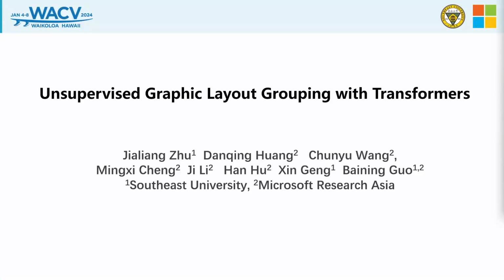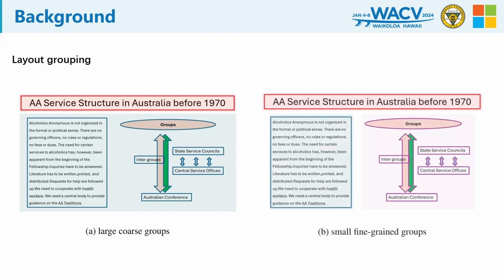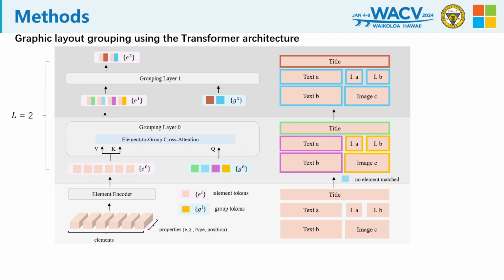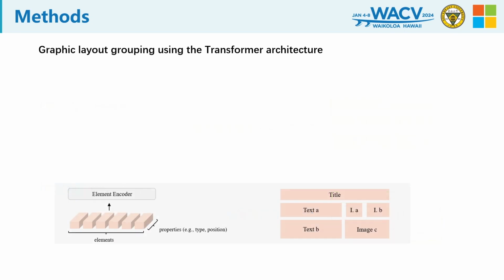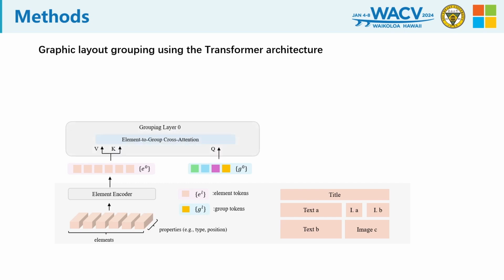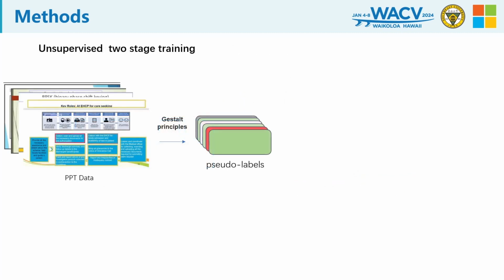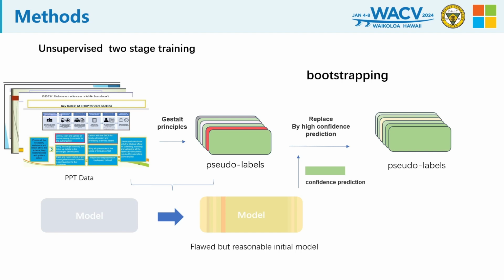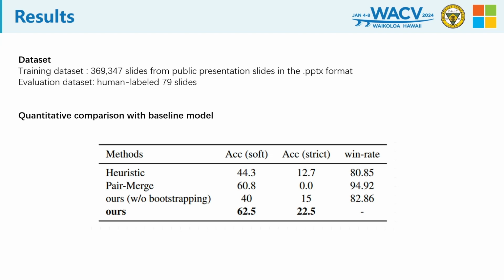Unsupervised Graphic Layout Grouping With Transformers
Authors: Jialiang Zhu; Danqing Huang; Chunyu Wang; Mingxi Cheng; Ji Li; Han Hu; Xin Geng; Baining Guo
 Description: Graphic design conveys messages through the combination of text, images and other visual elements. Unstructured designs such as overloaded social media graphics may fail to communicate their intended messages effectively. To address this issue, layout grouping offers a solution by organizing design elements into perceptual groups. While most methods rely on heuristic Gestalt principles, they often lack the context modeling ability needed to handle complex layouts. In this work, we reformulate the layout grouping task as a set prediction problem. It uses Transformers to learn a set of group tokens at various hierarchies, enabling it to reason the membership of the elements more effectively. The self-attention mechanism in Transformers boosts its context modeling ability, which enables it to handle complex layouts more accurately. To reduce annotation costs, we also propose an unsupervised learning strategy that pre-trains on noisy pseudo-labels induced by a novel heuristic algorithm. This approach then bootstraps to self-refine the noisy labels, further improving the accuracy of our model. Our extensive experiments demonstrate the effectiveness of our method, which outperforms existing state-of-the-art approaches in terms of accuracy and efficiency.